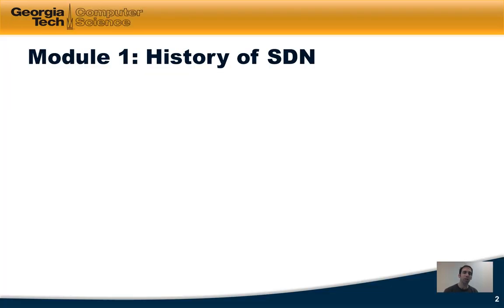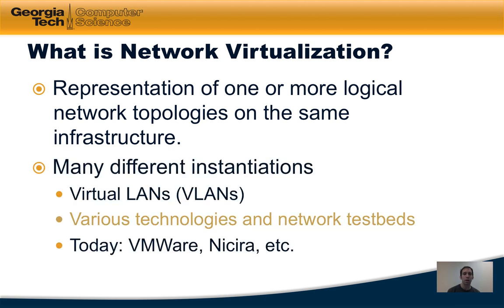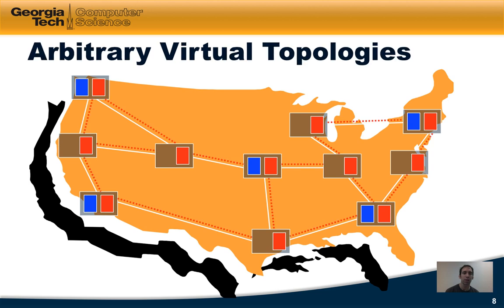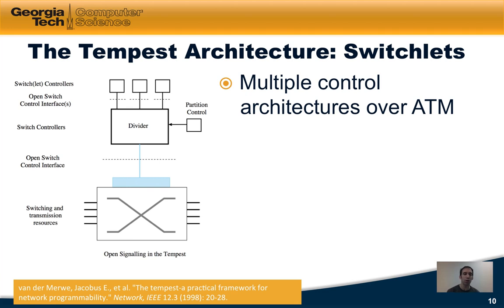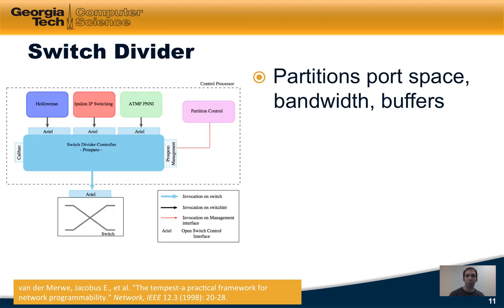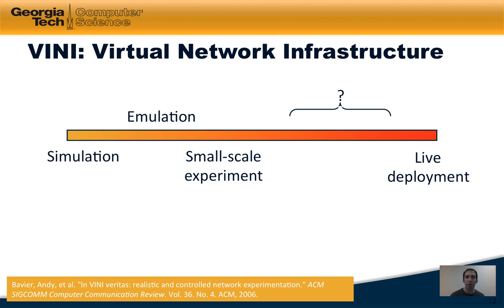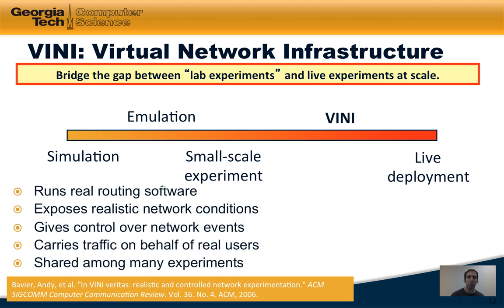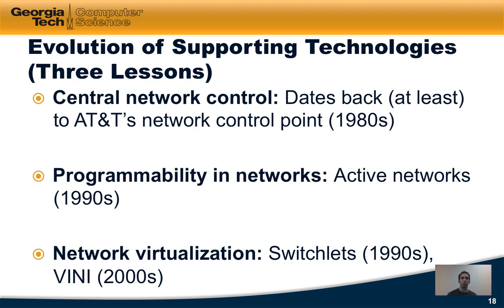M1.3 SDN History: Network Virtualization